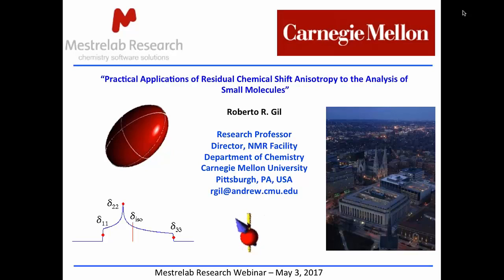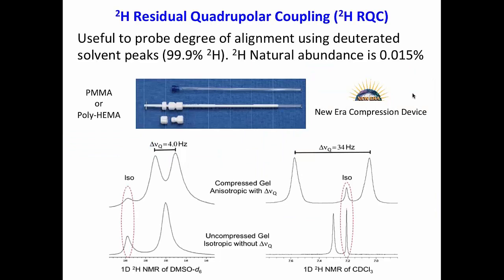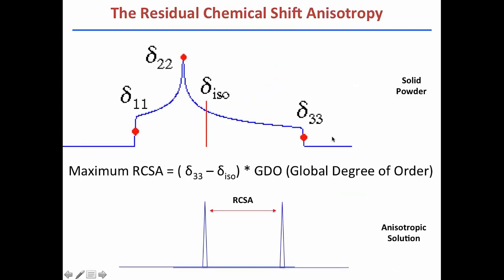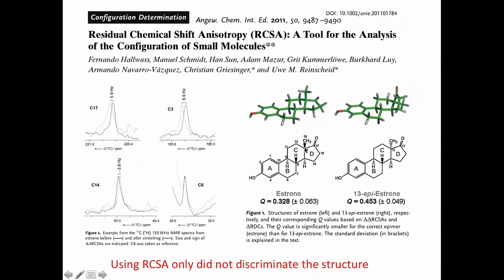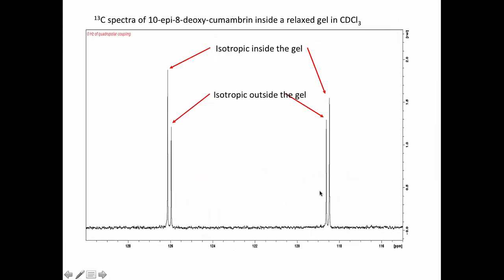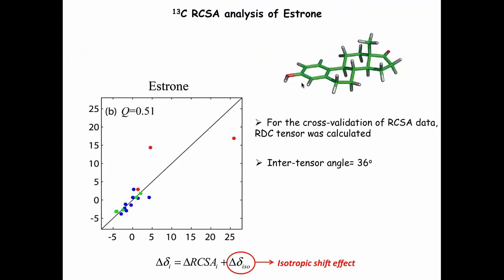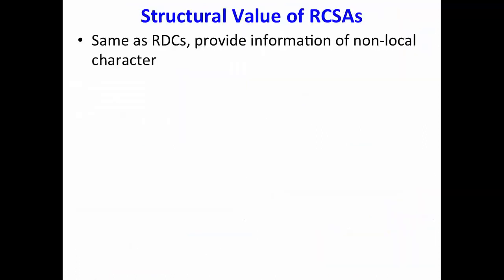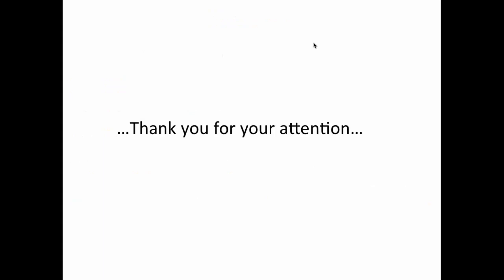Webinar Series - Practical Applications of Residual Chemical Shift Anisotropy (RCSA)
Professor Roberto R. Gil from Carnegie Mellon University (US) gave an excellent webinar about Residual Chemical Shift Anisotropy (RCSAs) on May 3, 2017.